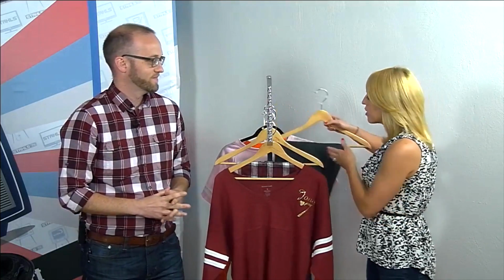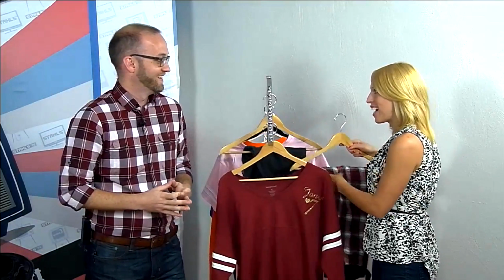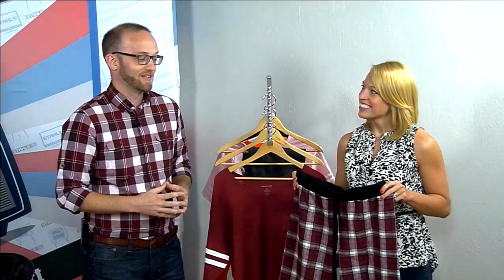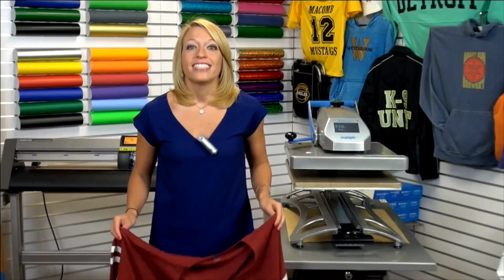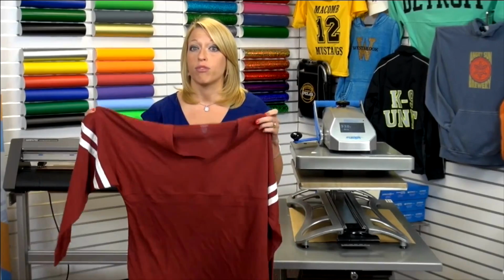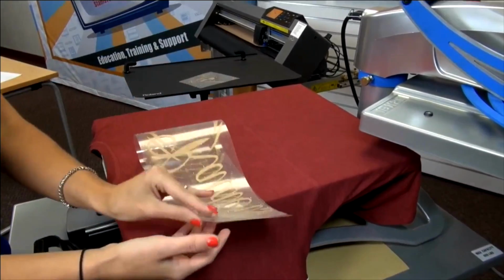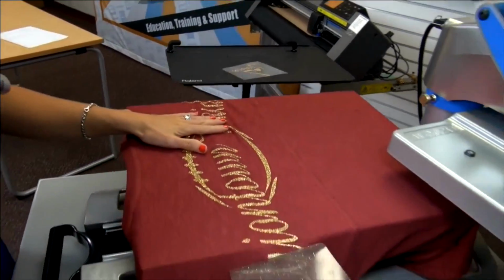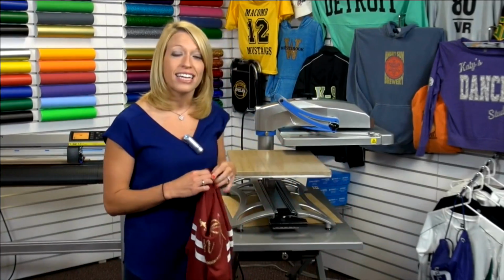STV Morning Show Mini - Game Day Styles Buy, Sell, Hold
In this Buy, Sell, Hold segment from Episode 12 of the Stahls' TV Morning Show, hosts Zach Ellsworth and Courtney Kubitza discuss three popular game-day styles and trends, and debate whether to buy, sell, or hold on these looks. Sign up for future morning shows episodes